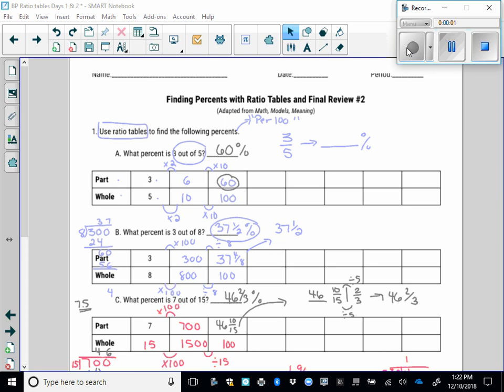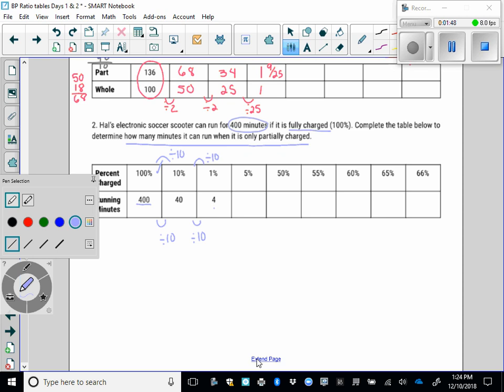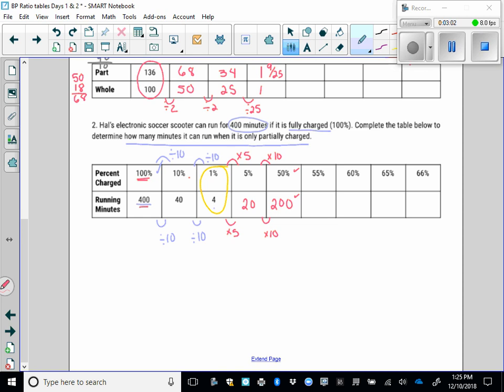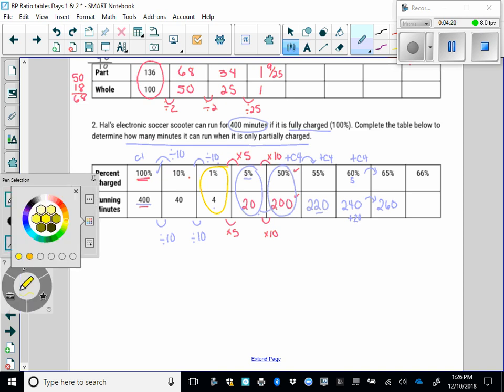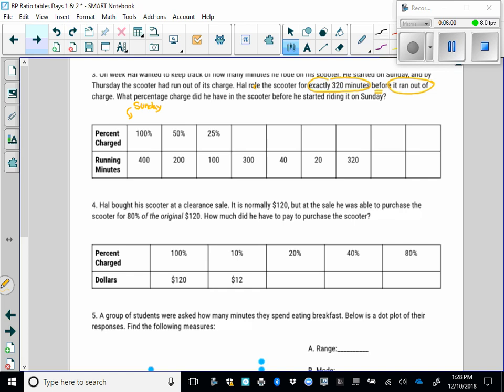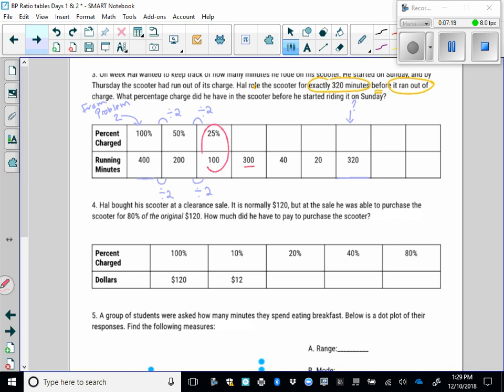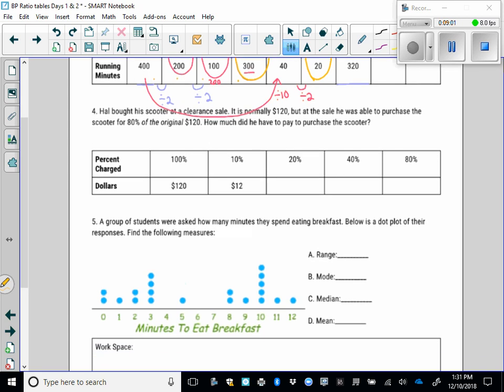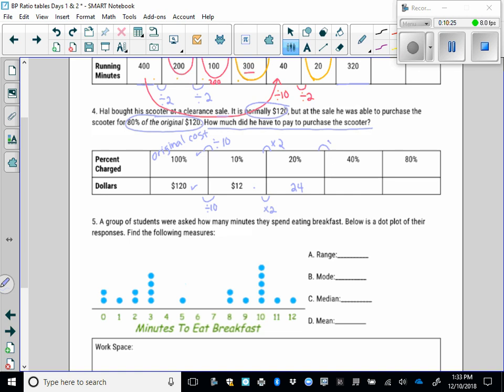Ratio tables HW Day 2 problems 2, 3 and 4